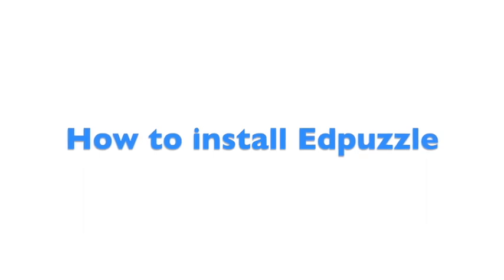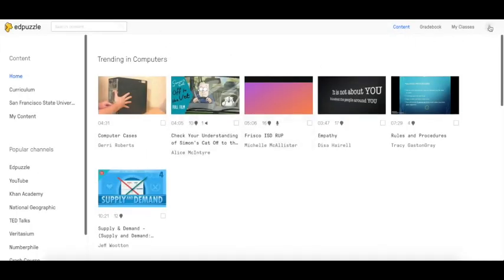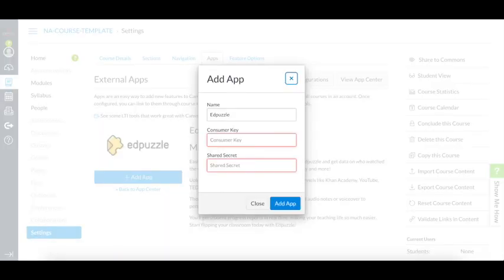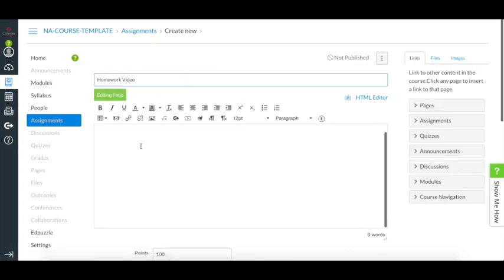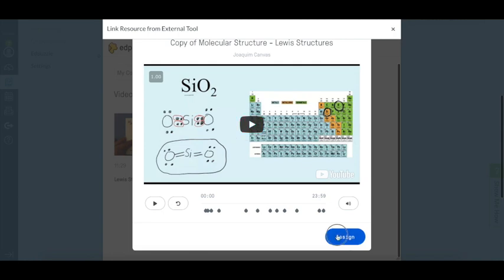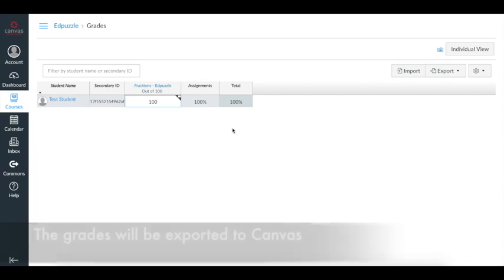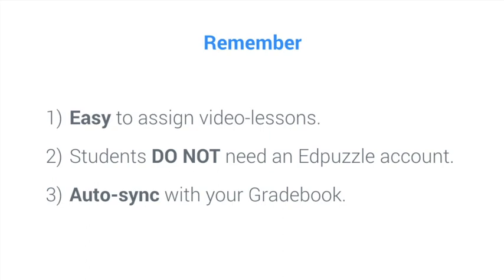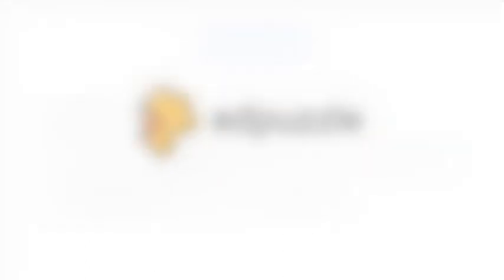Canvas Edpuzzle integration